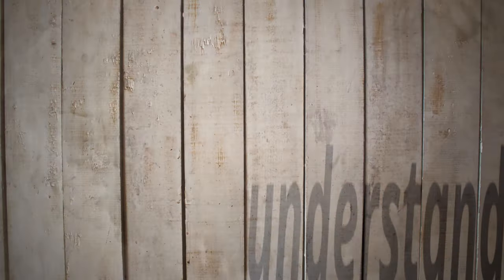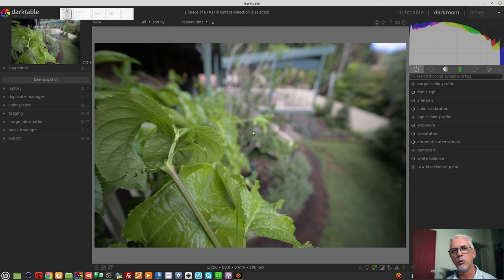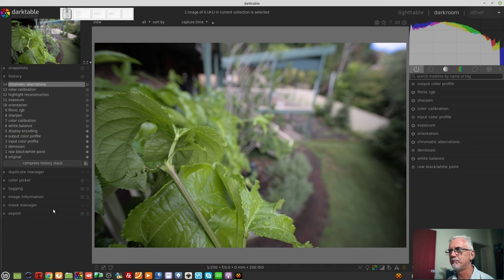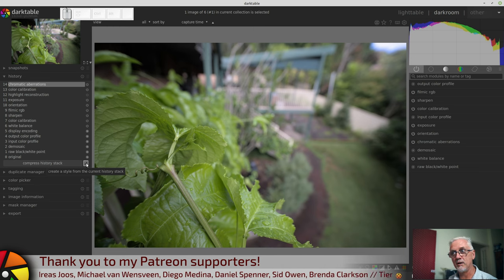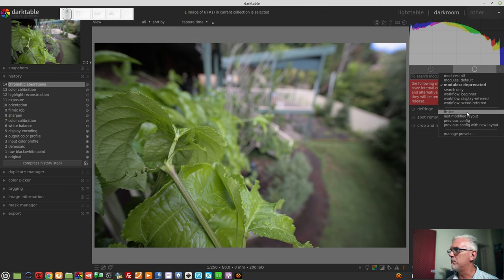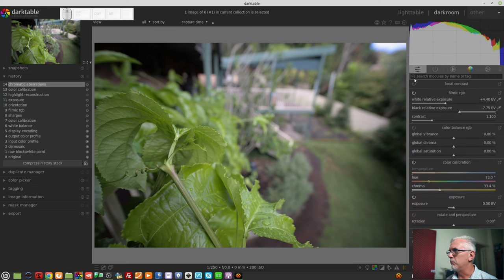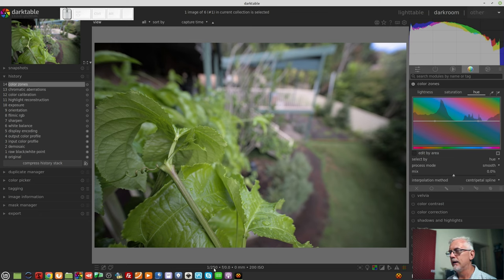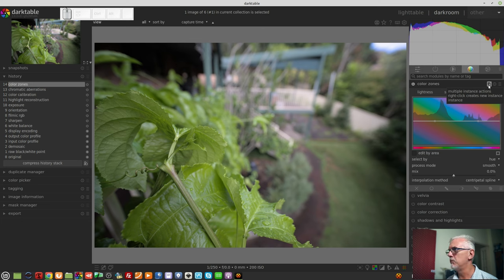darktable ep 106 - A noobies guide to darktable 3.8 (pt 2 of 2: darkroom)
In this episode, we look at the darkroom side of darktable 3.8.

00:00 Intro
00:39 getting in to the darkroom
00:56 thumbnail view
01:32 snapshots
02:34 history stack
04:29 the pixelpipe
06:38 creating a style from the history module
07:31 the histogram
07:50 module groups
08:08 scrolling the modules
09:57 the quick access panel
11:30 display-referred vs scene-referred
11:53 quick access panel again
12:20 quick access to presets
12:42 quick access to styles
12:58 second monitor display
13:06 EXIF metadata display
13:27 lower right icons
13:32 focus peaking
13:38 colour assessment conditions
13:55 RAW over-exposed indicator
14:25 over- and under-exposed indicator
14:49 gamut checking indicator
15:01 grid overlay
15:15 creating presets within modules
15:34 reset a module
15:47 multiple instances
16:02 wag the dog
17:19 wrap-up

Davide Moltisanti, Clayton Casciato, Saalik Reynolds, Peter Flohrer,  Steve Ansell, Frank Jäger, Ferg, Jorge Creixell, Rob van Esseveld, Erik Oksanen , David Staves